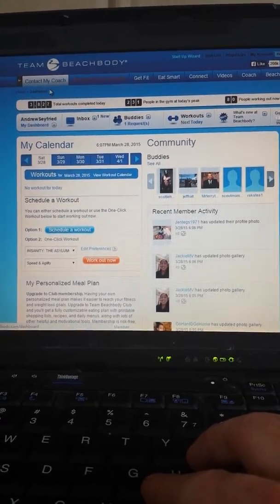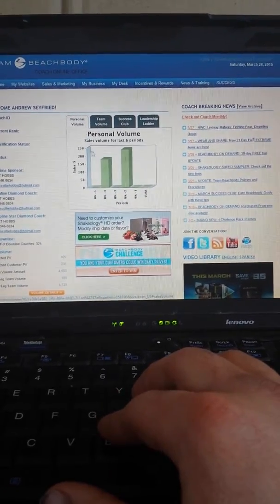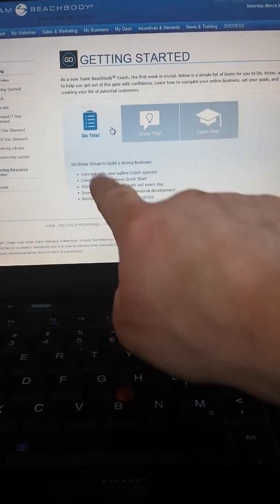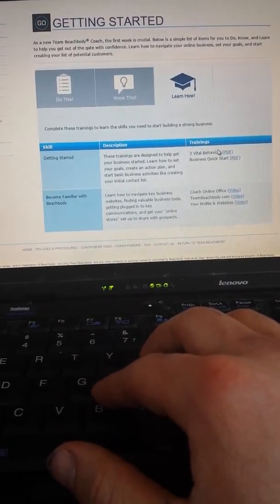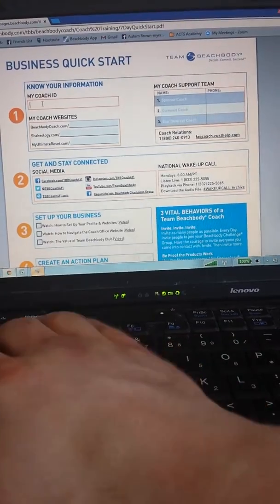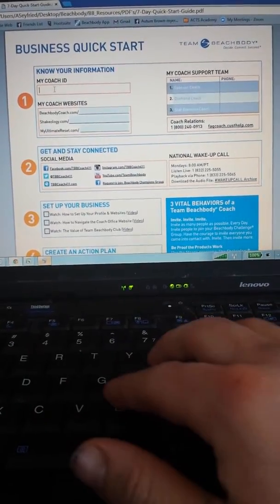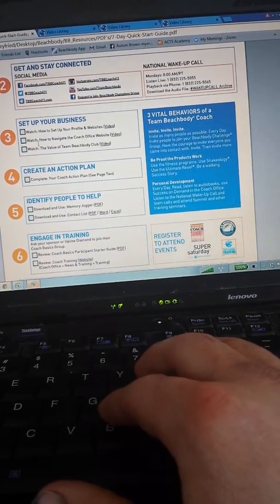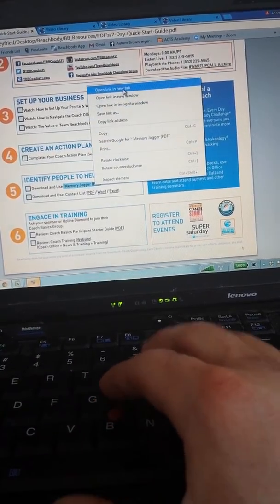How to log into your Beachbody Coach Online Office